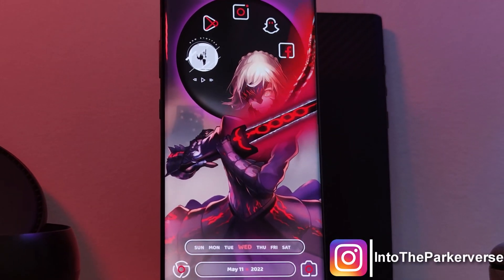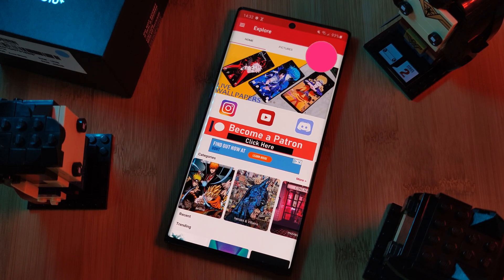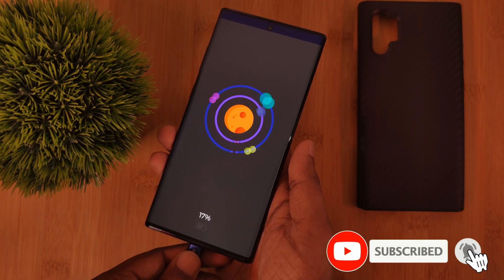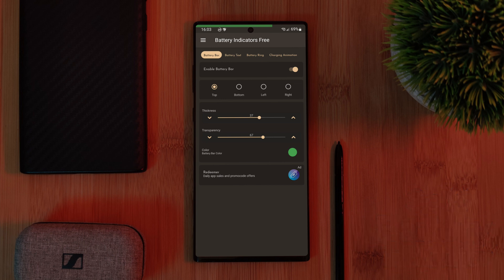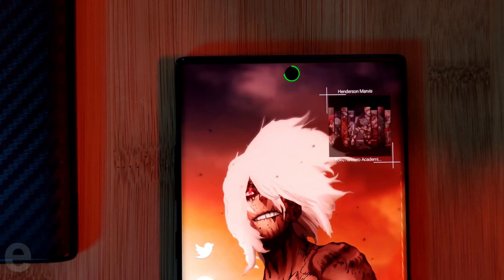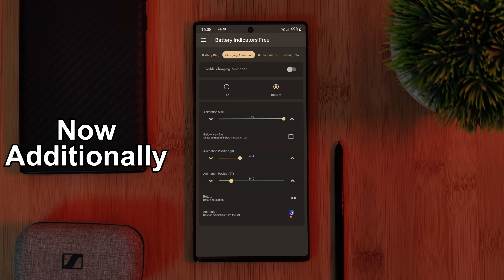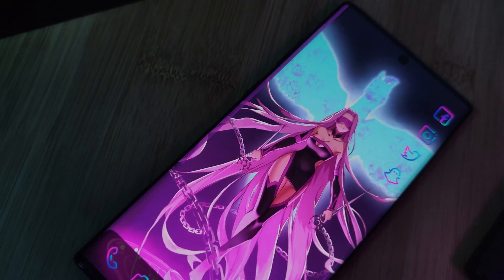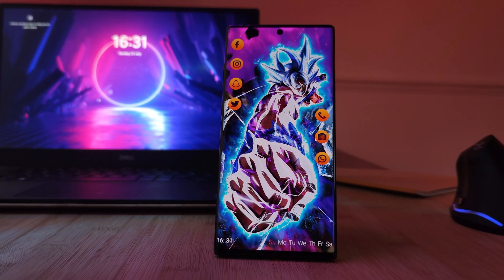The Battery Indicator app...to RULE THEM ALL? | Customise your Android Battery Icon - Underrated App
Get a Custom Battery indictor for any android phone!!😍

This week I bring you guys another underrated app, this time a Battery app which aims to RULE all others! And with each custom battery indicator, this app adds its own twists. So get Battery bar, Battery ring and more now.

With its high level of customizing freedom, you replace your stock android battery icon with something a little more modern...and because it mostly free, why not check this custom battery app out yourself.

This Battery indicator app might just be the best general use battery icon replacement app for any android phone.

Android custom Battery icon indicator app Link:
Battery Indicators + Battery Charging Animations